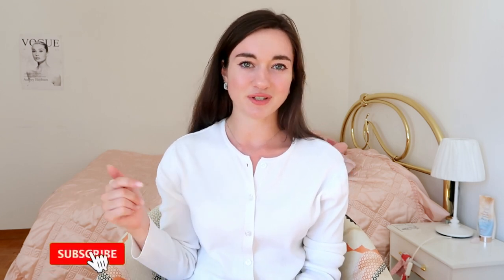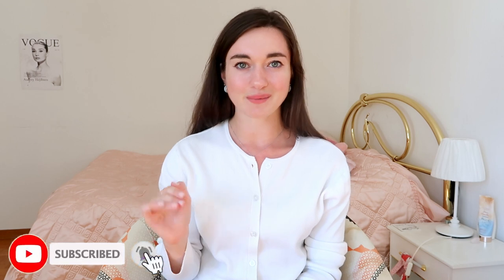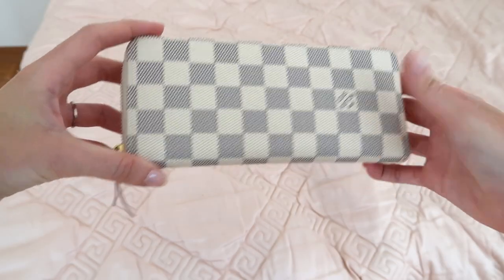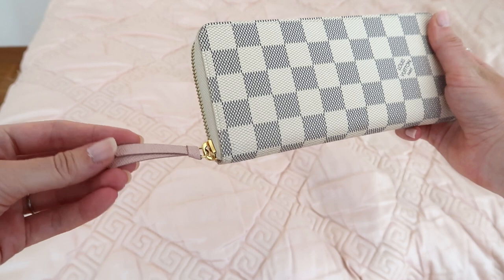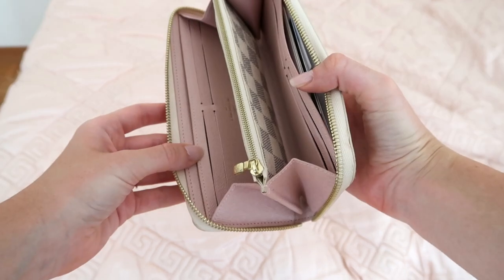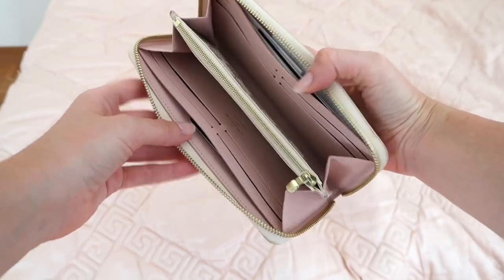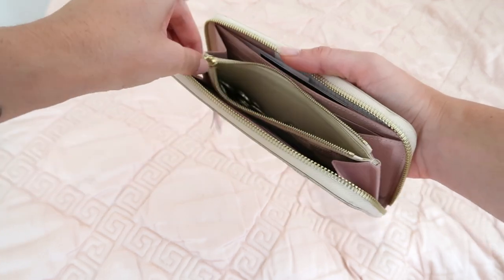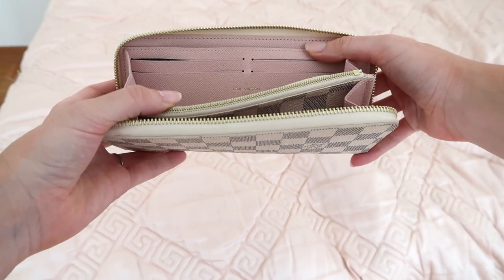Louis Vuitton Clémence Wallet Review + My Experience at the LV Store in Capri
Hello lovelies! So happy to come back today with a new review, and it's all about my new Clémence Wallet by Louis Vuitton! I recently bought these LV wallet in Capri. I love the Damier Azur canva and Pink Ballerina / Rose Ballerine inside. However, this wallet does come with a few cons, discover more about that in the video! Which one would you like to get from Louis Vuitton? Let me know!